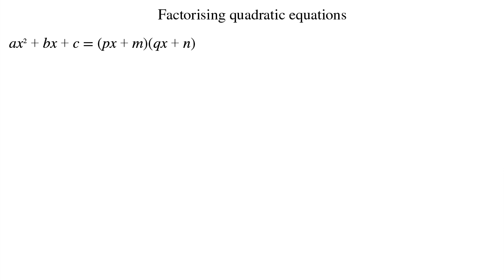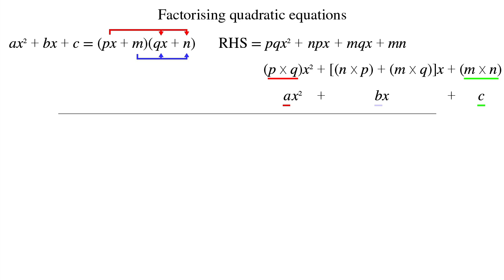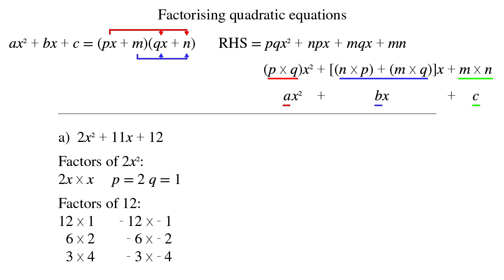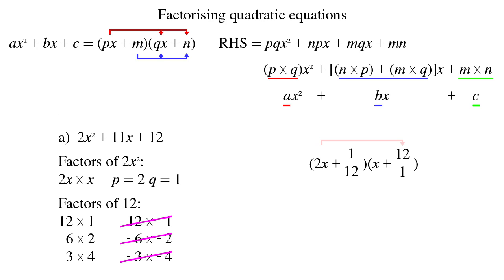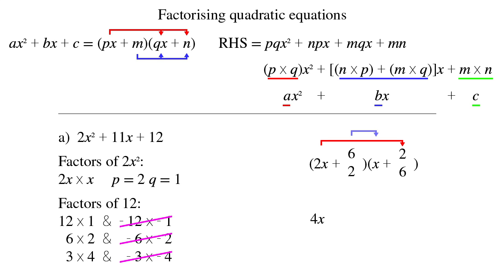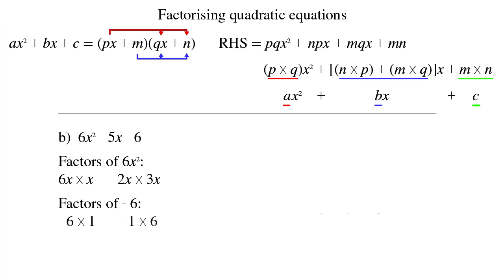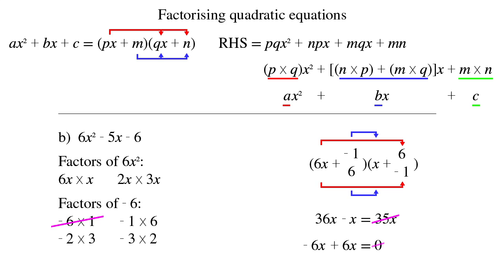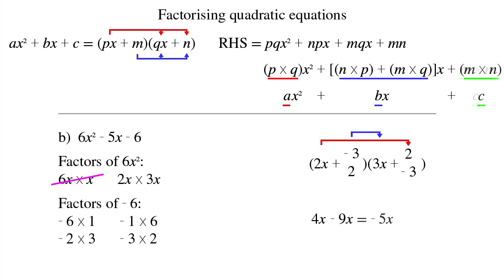Maths solutions. Algebra - factorising - quadratics 3